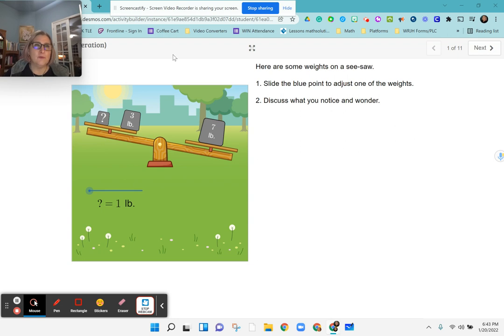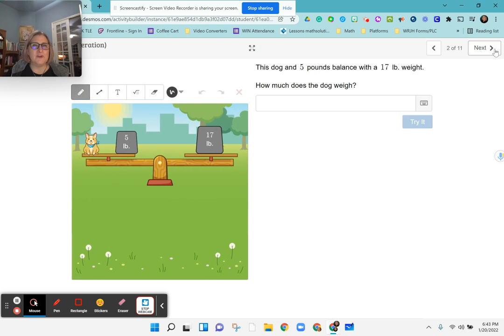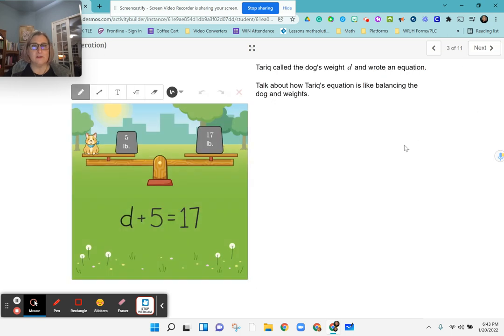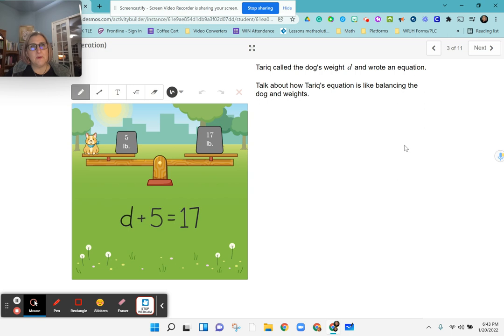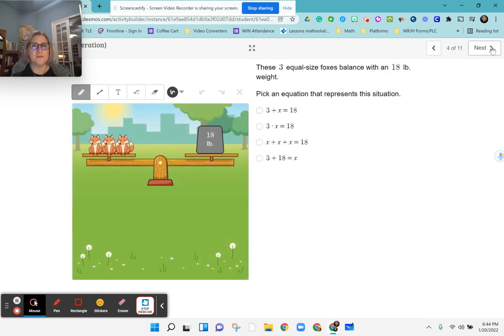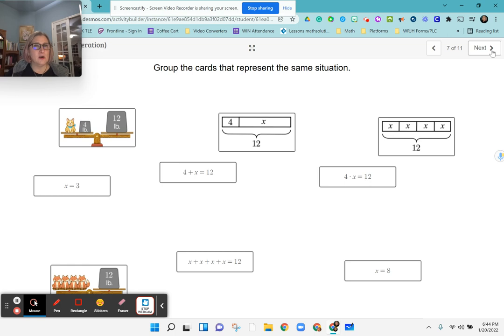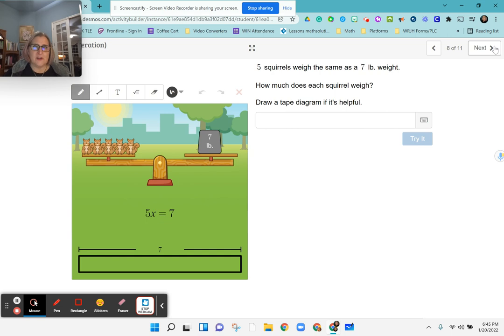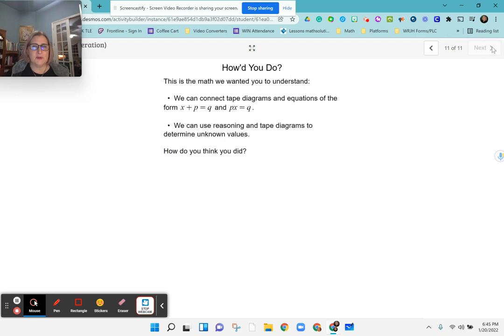Weight For it Overview